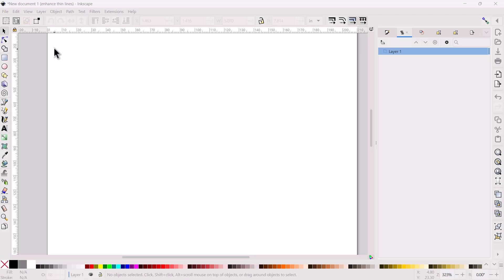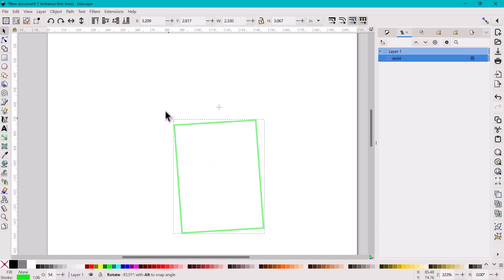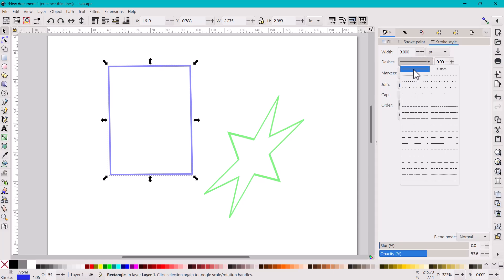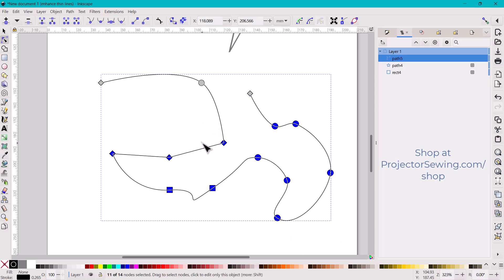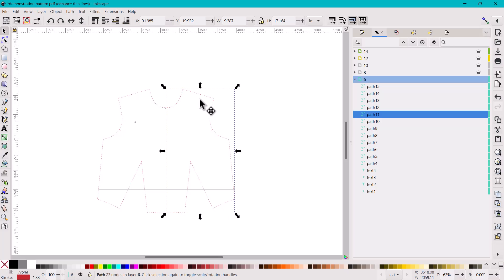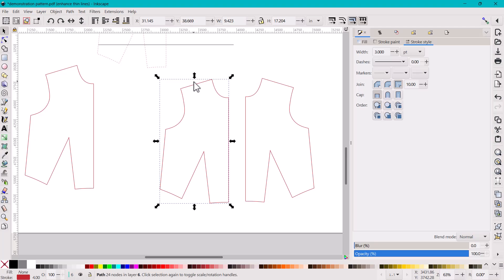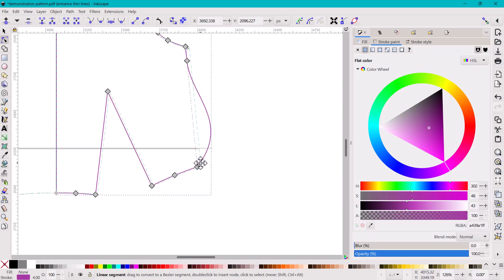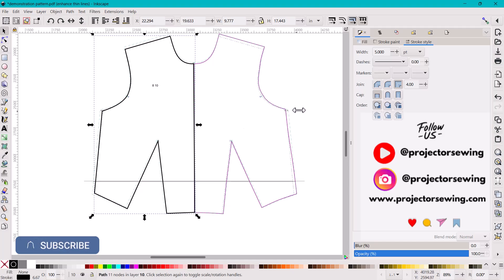Tools Most Used in Inkscape By Sewing Pros!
The BEST beginner tutorial for using Inkscape for sewing pattern. Learn these 3 basic tools and how to use them to unfold, mirror, grade, trace and more! Make digital sewing patterns a breeze using this Inkscape for sewing tutorial!
This is part 4 for the Inkscape for projector sewing series. See links to other videos below!

Chapters:
00:00 Introduction
00:56 Selector Tool
05:51 Pen tool
06:53 Node Tool
08:57 Pattern alterations:
09:03 Mirror, unfold, line strokes
12:21 Node Tool: Grading between sizes
15:55 Pen tool: Trace

Download Inkscape: Inkscape.org